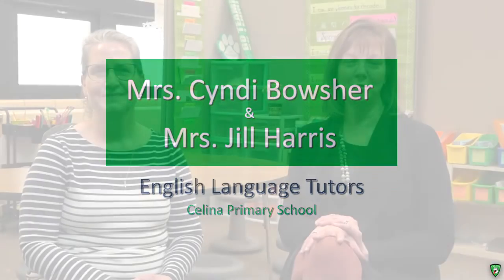CPS EL Tutors Mrs. Bowsher & Mrs. Harris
As English Language Tutors at Celina Primary School, Mrs. Harris and Mrs. Bowsher work with students that are learning to speak English.

"...it is the most rewarding job ever when it all comes together!"
~ Mrs. Jill Harris

"...it's been a pleasure to see how they grow, and learn ,and how they get excited.."
~ Mrs. Cyndi Bowsher